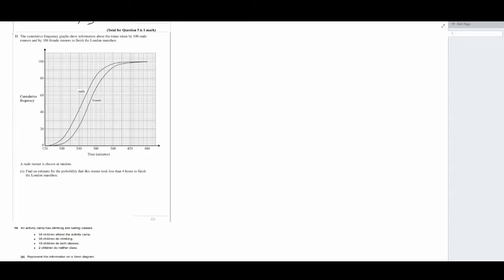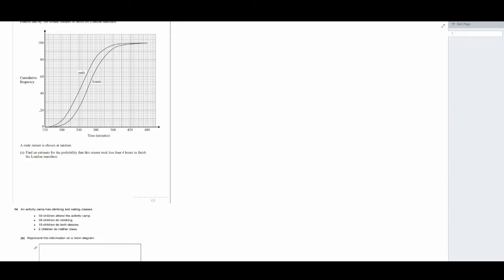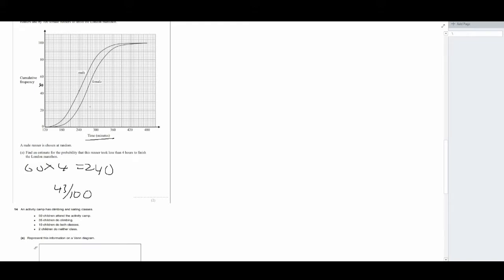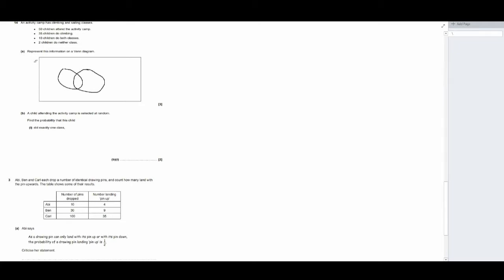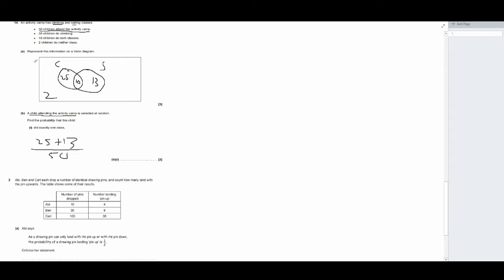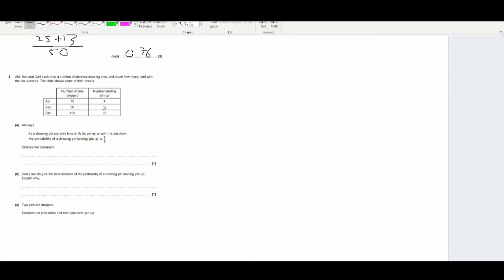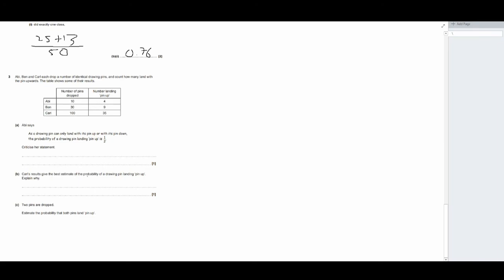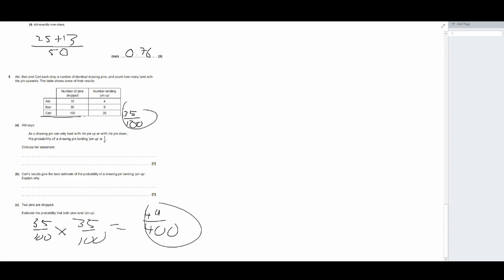Probability Questions #3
Hey! You! FILL IN THIS FEEDBACK FORM NOW

maybe that sounded a bit aggressive but it would be really helpful if you did, thanks :3